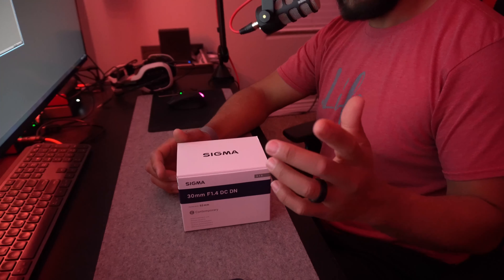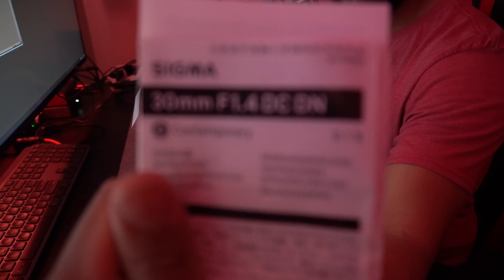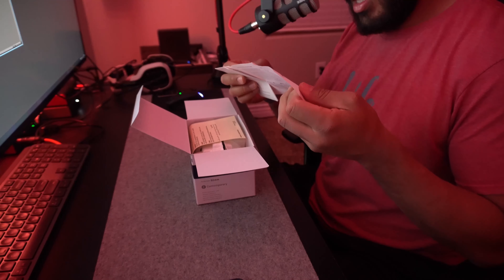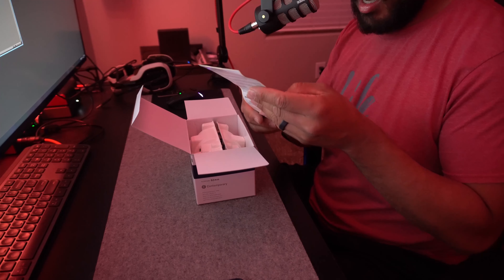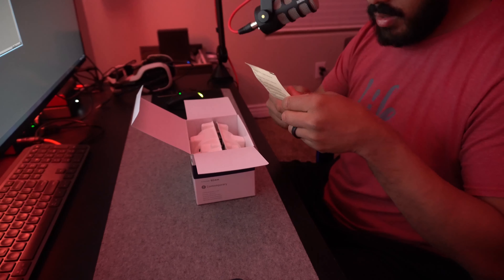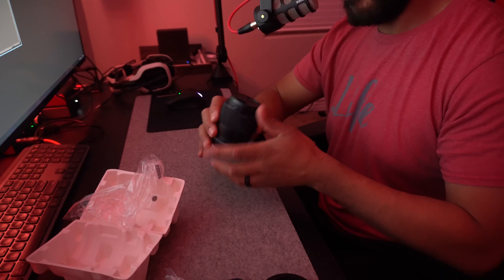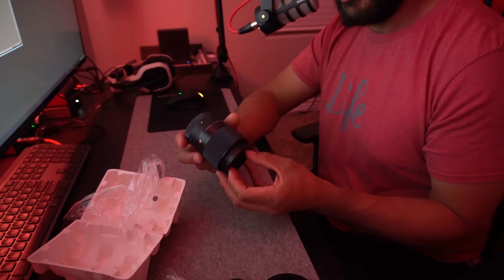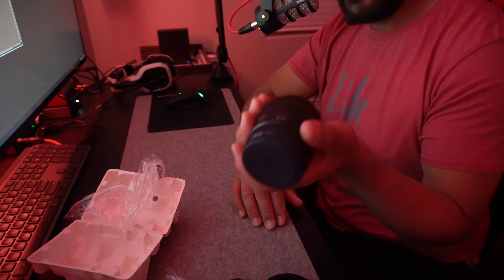Sigma 30mm 1.4 UnBoxing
Featured Item:
SIgma 30mm 1.4 Lens

Used Equipment:
Audio Interface
Rode PodMic